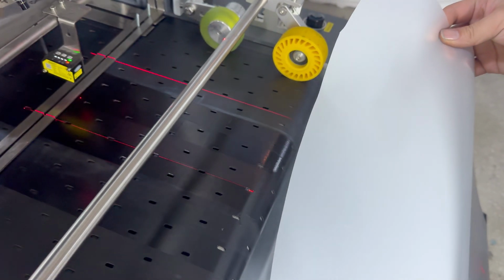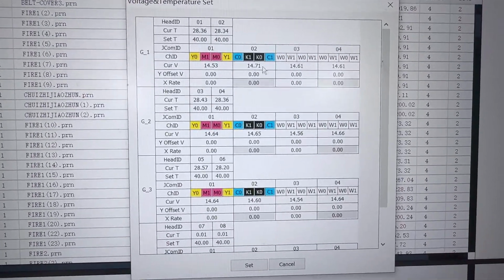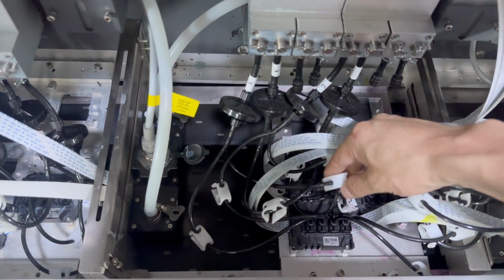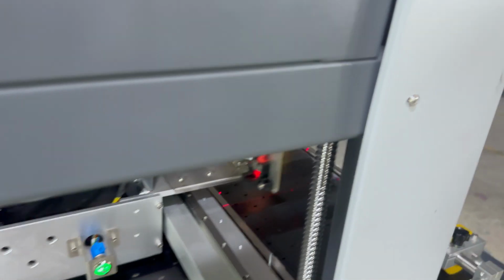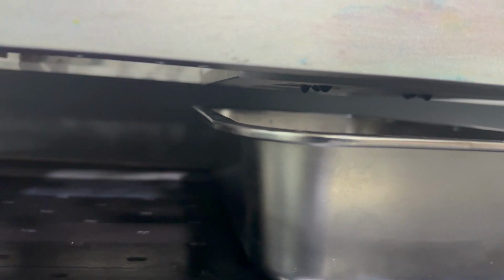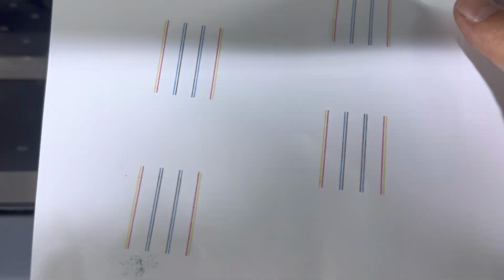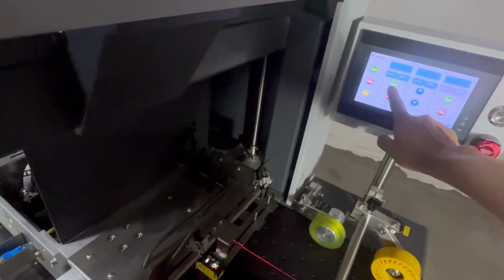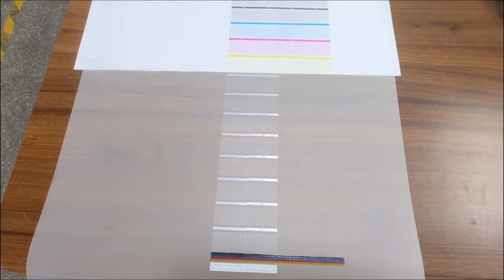Focus Inc Acaleph 891S UV Singlepass printer machine Tutorial 8 Nozzle check print